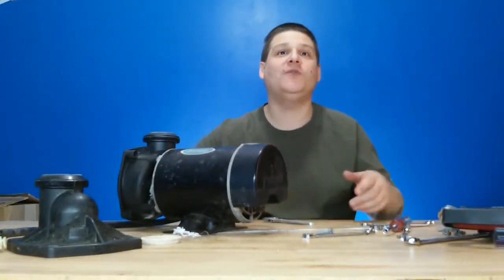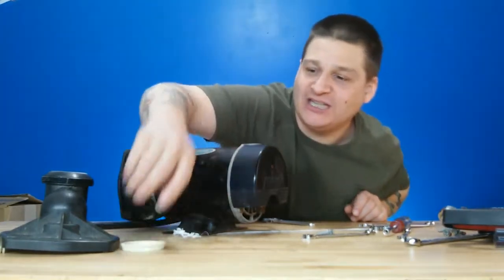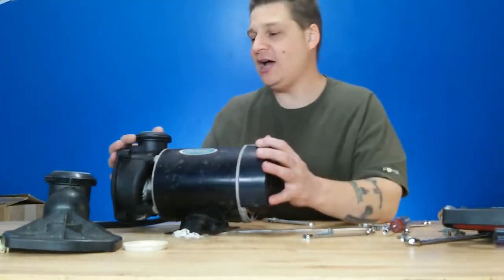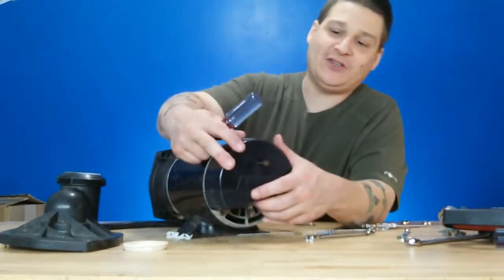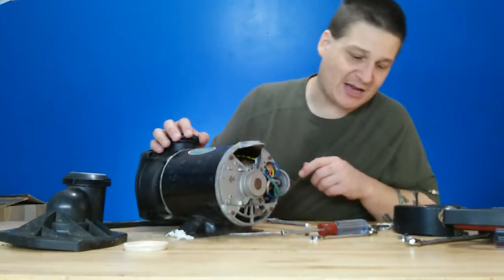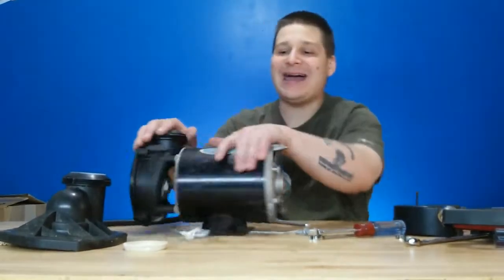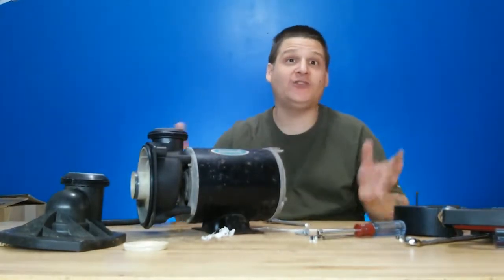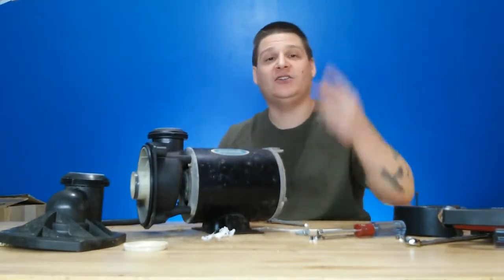[ Jacuzzi Whirlpool Pump ]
Jacuzzi Whirlpool Pump repaired by Joseph